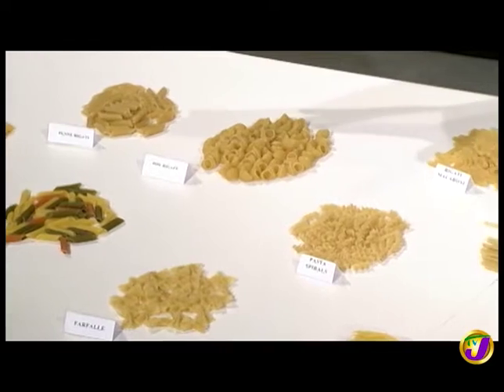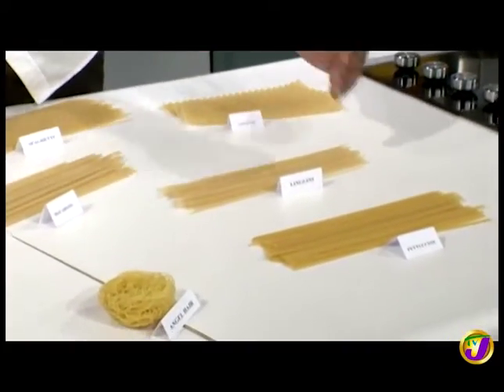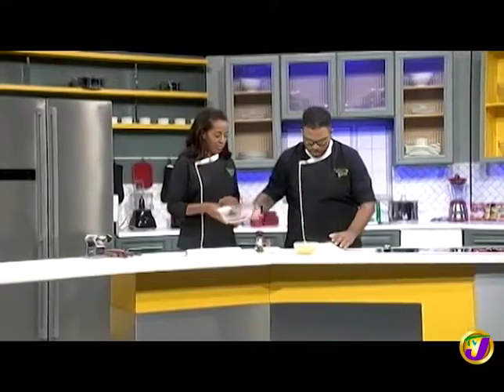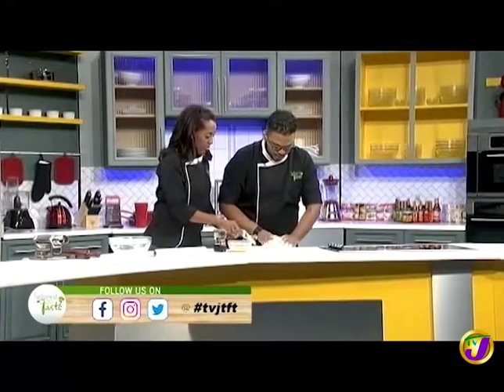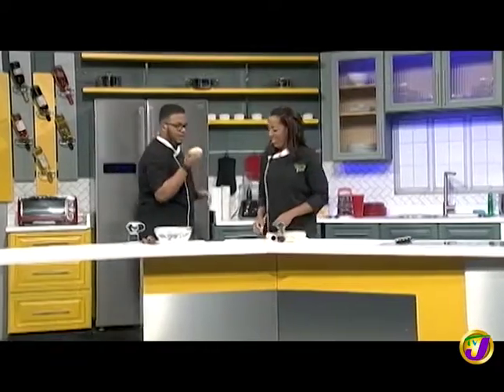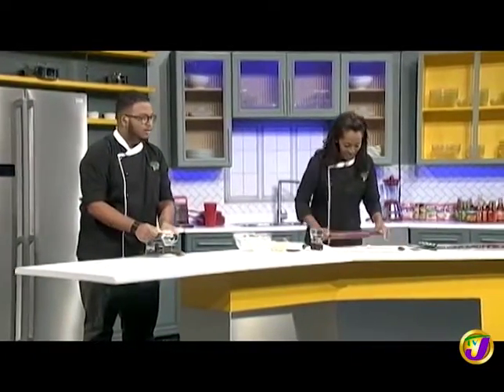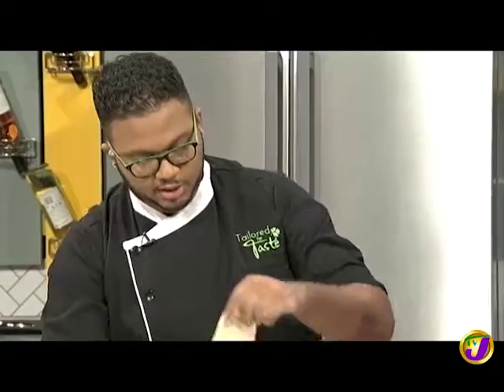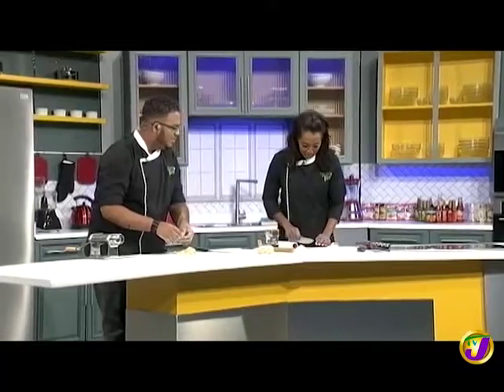Tailored for Taste - Season 01 Episode 05 - December 2 2018